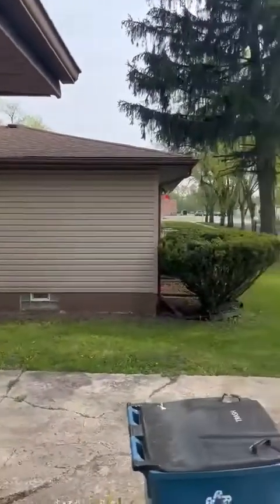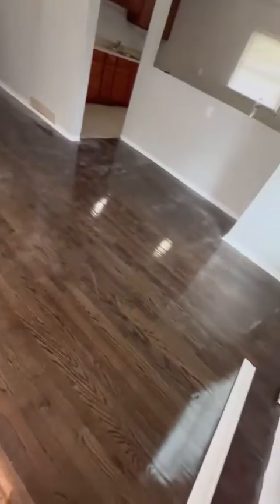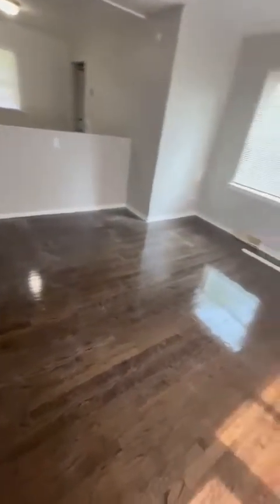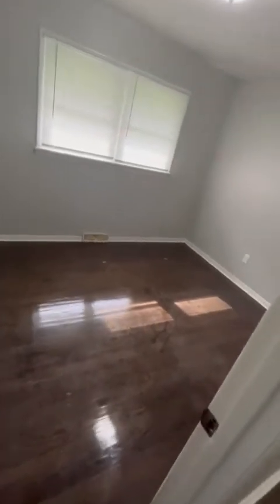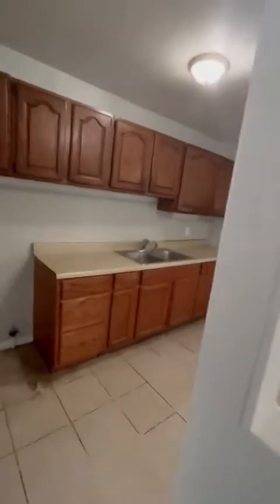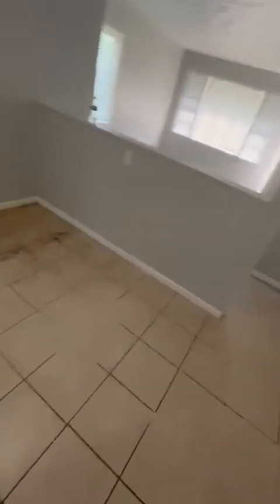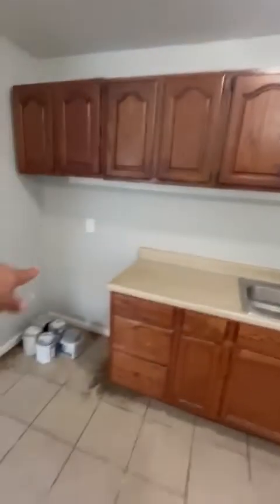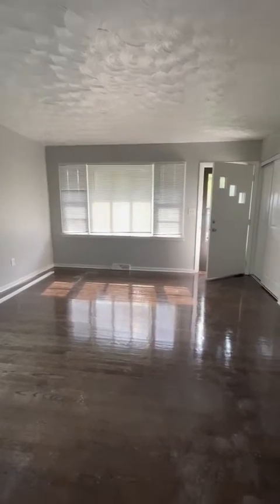4939 Rhode Island, Gary IN